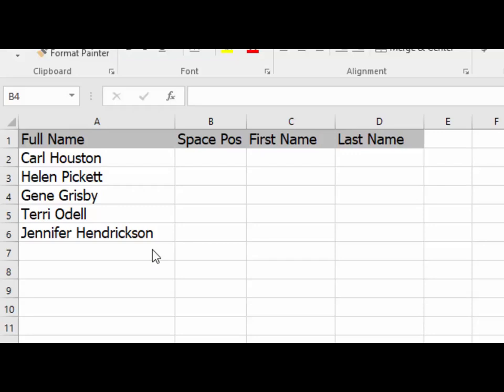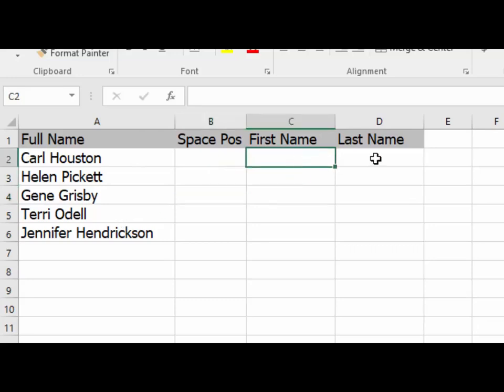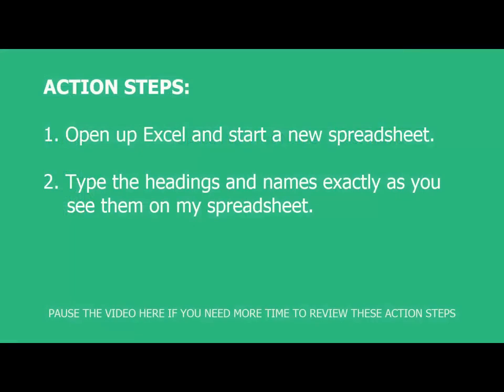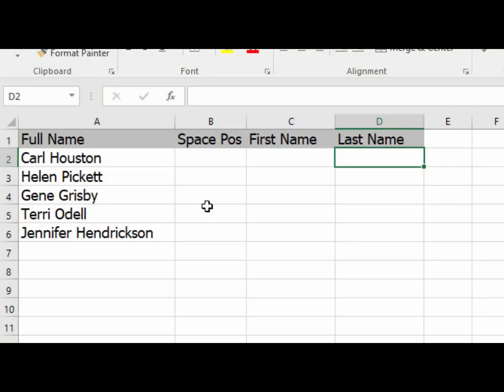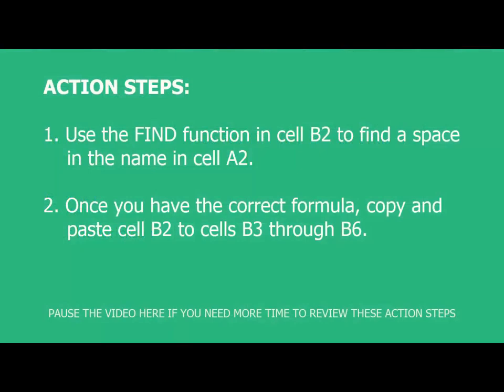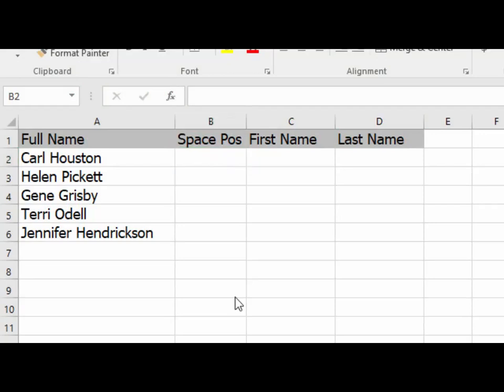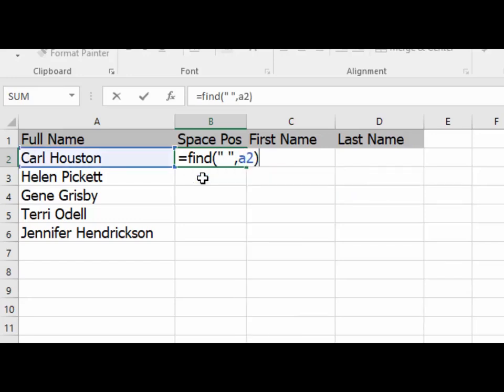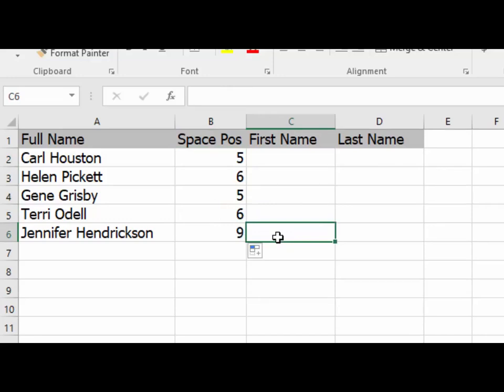Excel | Convert Full Names to First and Last Names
Experts from Magoosh teach you foundational skills for school and work.

Magoosh offers accessible, effective, and enjoyable standardized test prep for the GRE, GMAT, LSAT, MCAT, SAT, ACT, and more